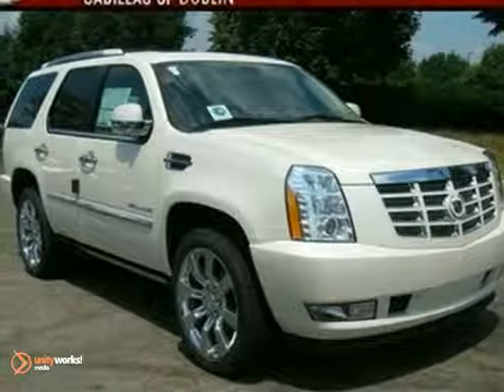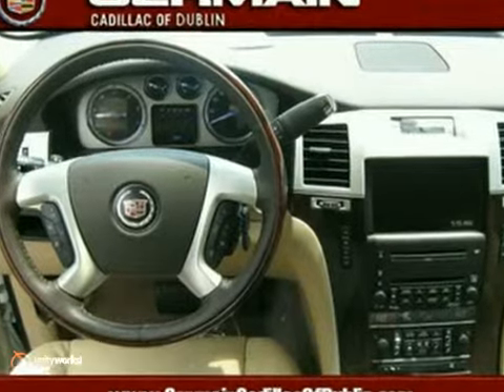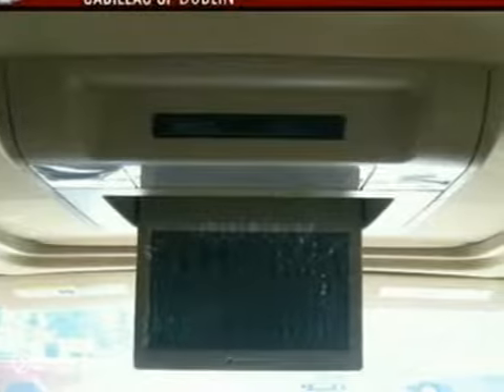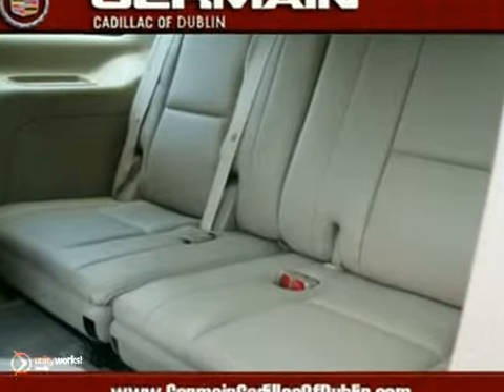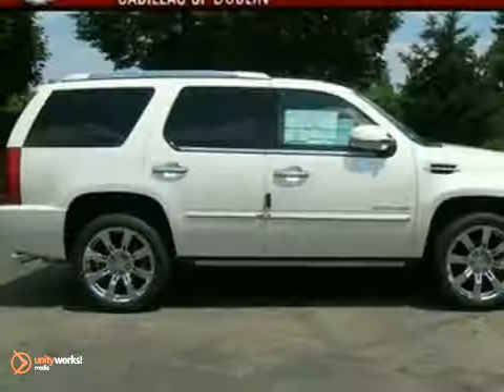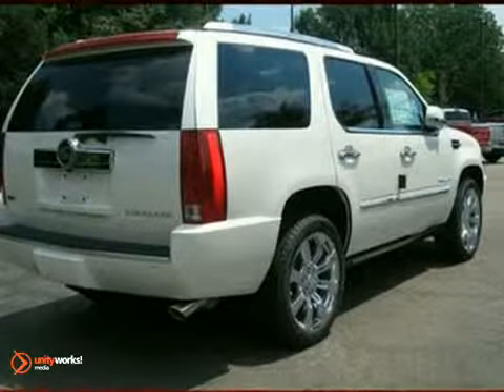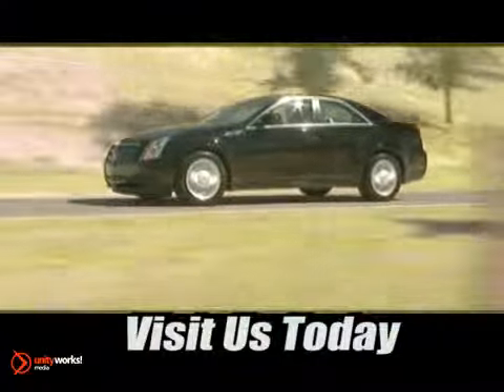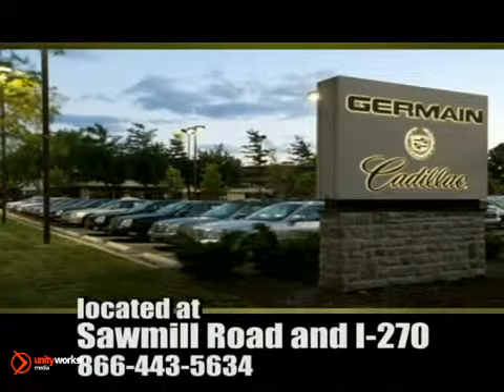2010 Cadillac Escalade T275943 in Columbus OH Central, OH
SOLD - If you are looking for real value on a great new car, Germain Cadillac of Dublin in Columbus OH invites you to come in and test drive this 2010 Cadillac Escalade, stock# T275943. We are conveniently located near Columbus OH Central, OH and known for our great selection, reliability and quality. Come take a look at this 2010 Cadillac Escalade today.

6755 Sawmill Rd
Columbus OH Central OH, 43017

3. LMP - NO GIMMICKS!